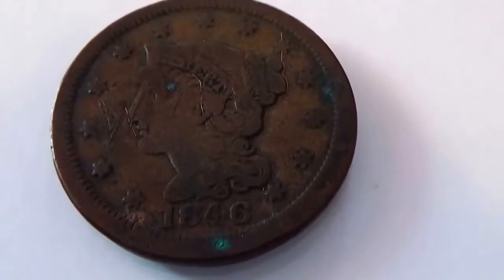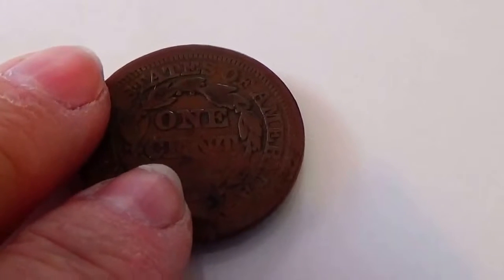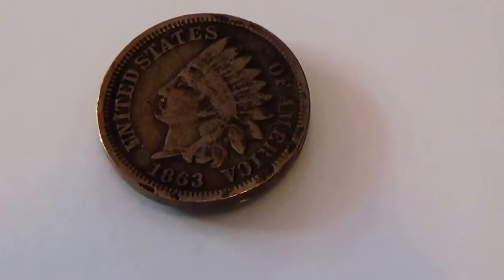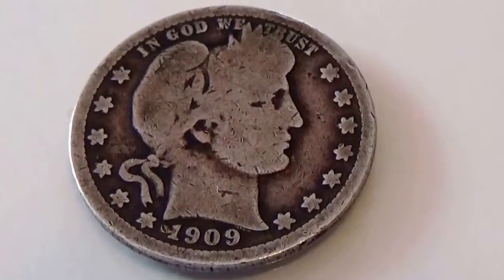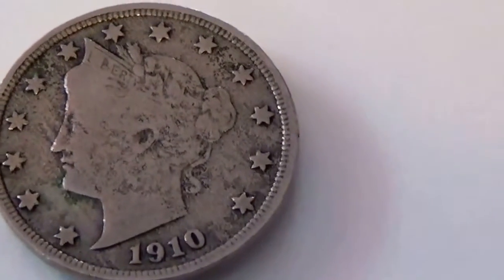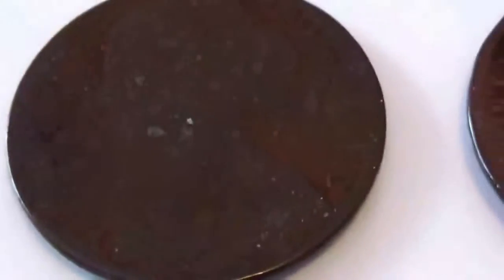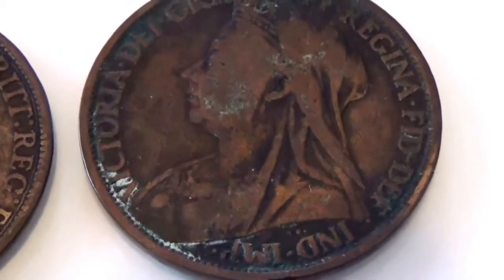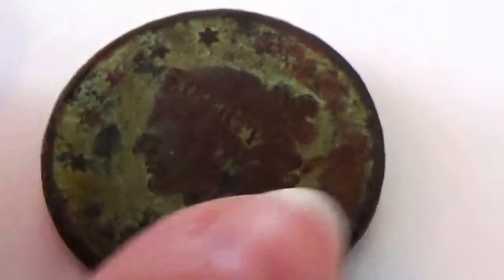Compilation Videos of Really Old Coins